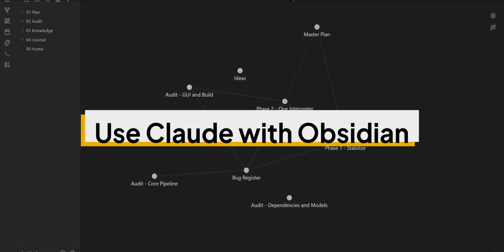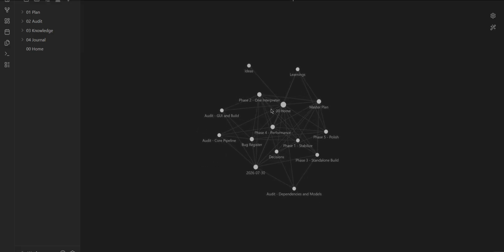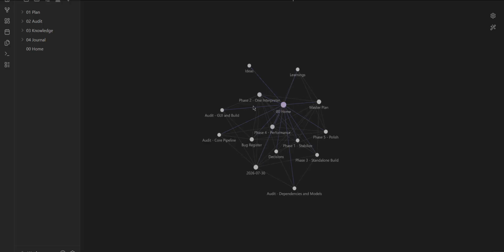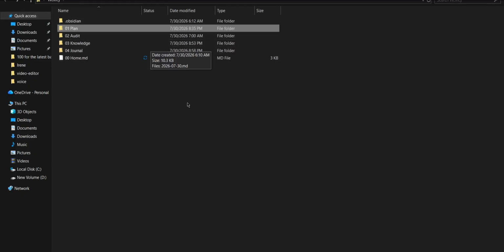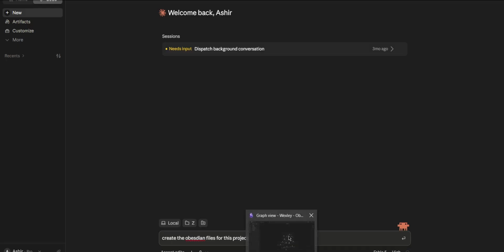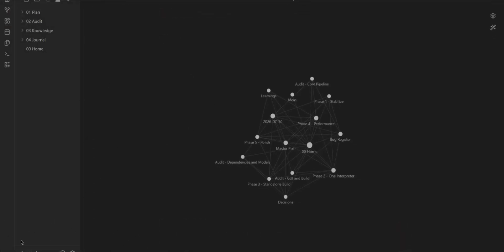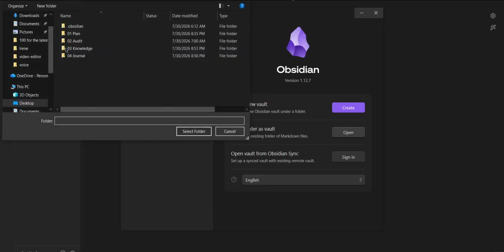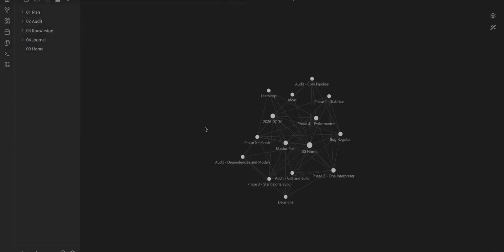How to Use Claude with Obsidian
How to Use Claude with Obsidian (Step by Step)

Want to integrate AI into your personal knowledge base and streamline your workflow? 🚀

In this step by step tutorial, I will show you exactly how to use Claude with Obsidian so you can connect your notes effortlessly, extract deep insights, and manage AI powered tasks more efficiently.

You will learn how to:

✅ Set up the integration between Claude and your Obsidian vault seamlessly

✅ Automate note linking and generate detailed summaries instantly

✅ Refine your prompts to brainstorm ideas directly from your existing notes

✅ Format AI generated insights into structured Markdown files

By the end of this guide, you will have a fully connected Obsidian workspace powered by Claude and be ready to boost your productivity!